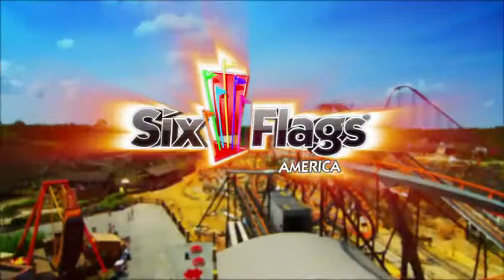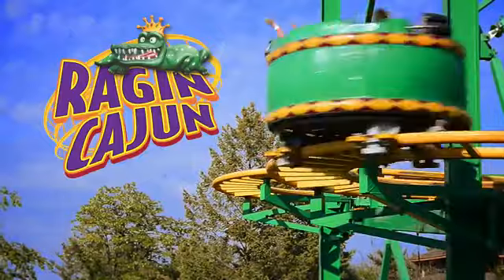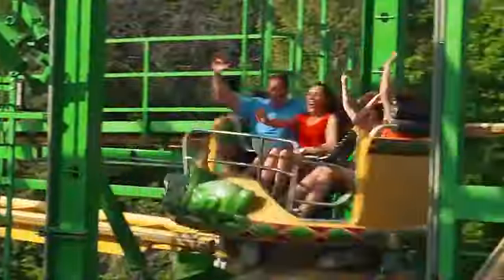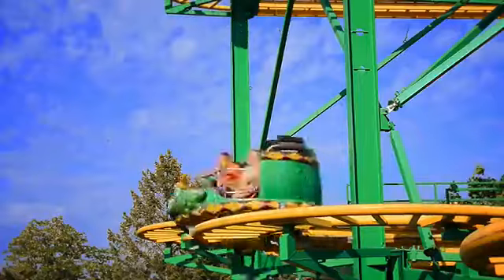Six Flags America présente Ragin' Cajun et French Quarter Flyers